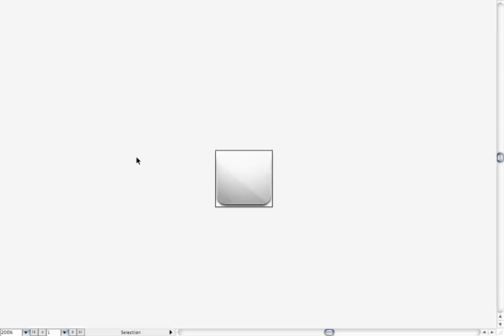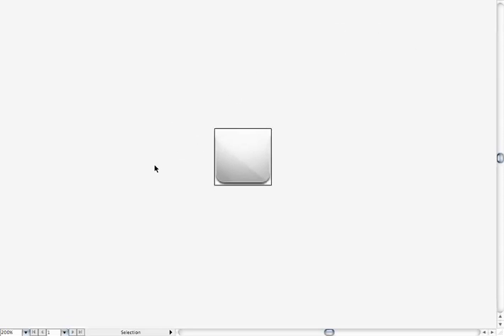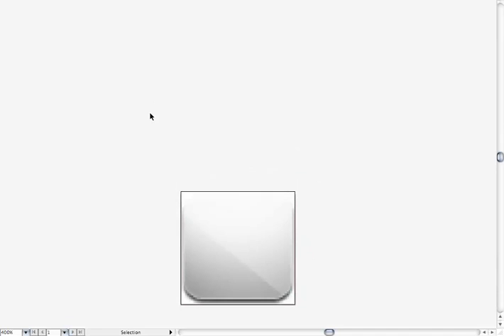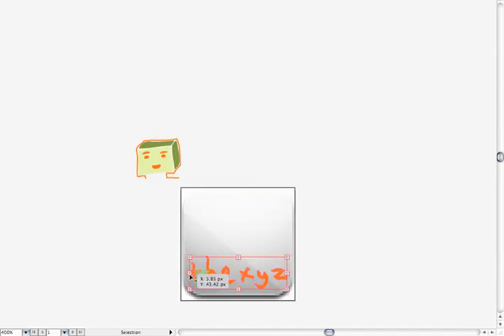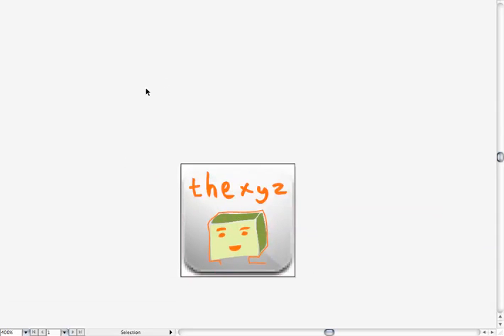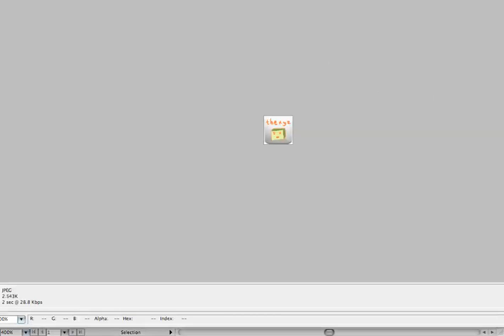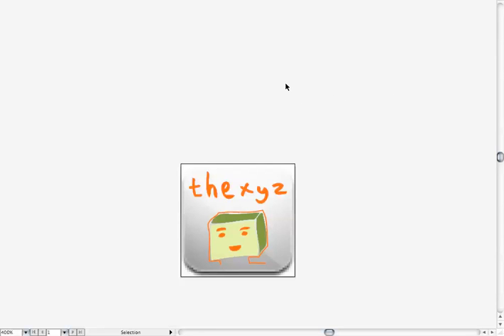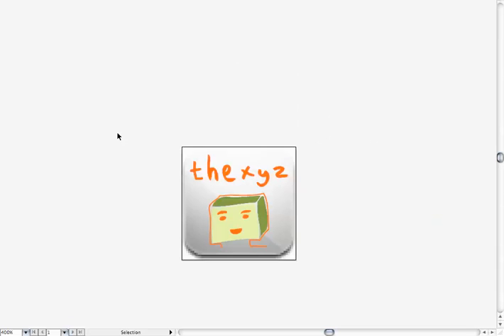How To Make An iOS Application Icon For Your Website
If you have a mobile version of your site or even if you don't you may have users bookmarking your site and saving it to their iPhone home screen. This will show you how to make the icon for the iPhone.